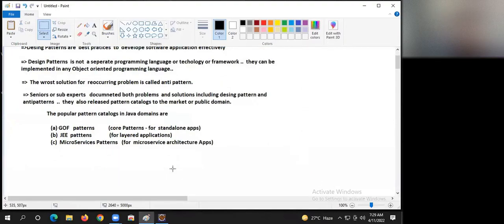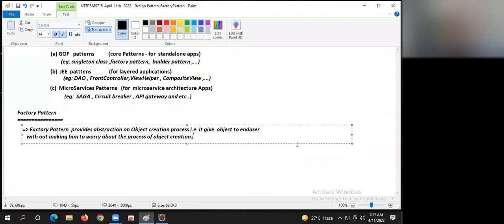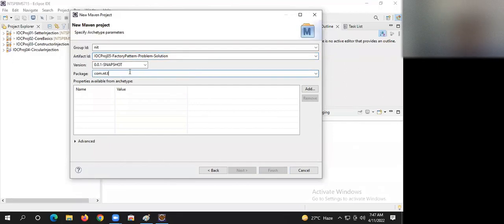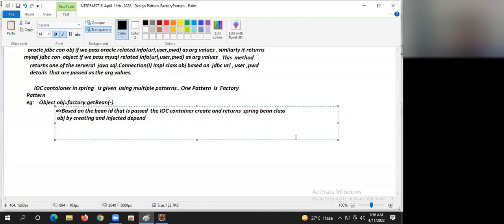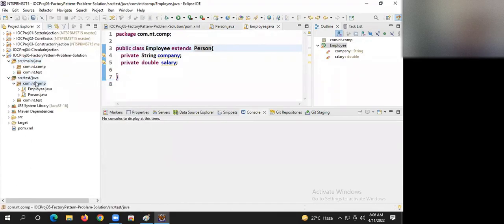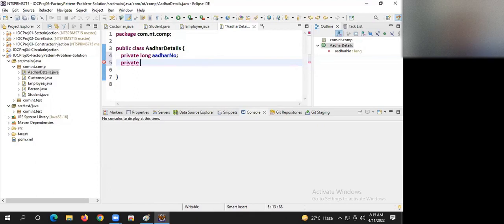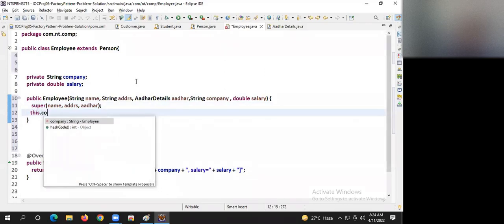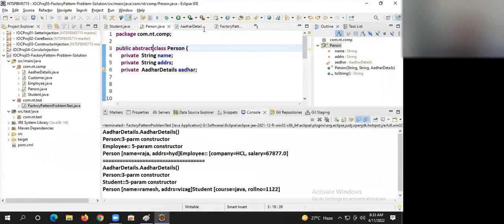Spring Boot | 11 04 22 | spring boot javascript | New Course | New Batch